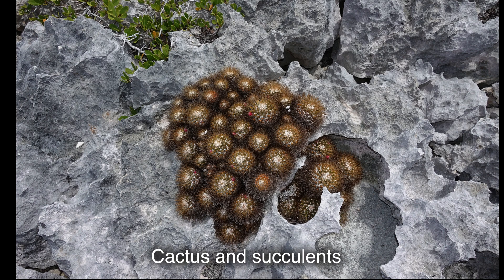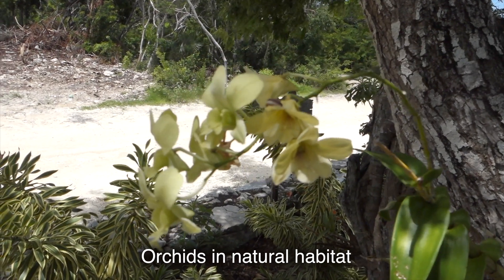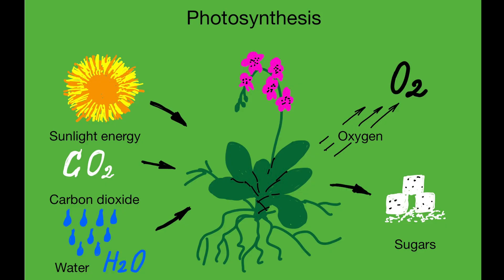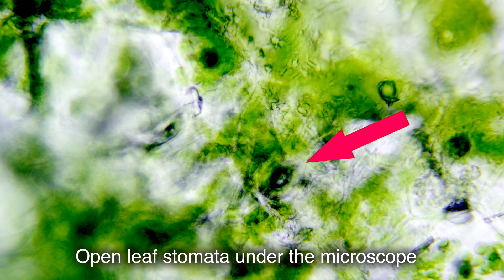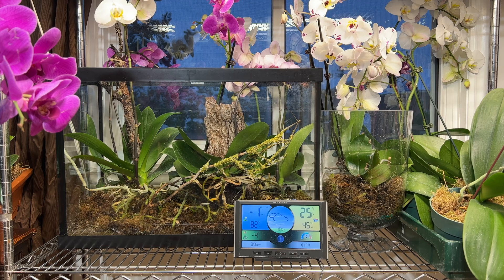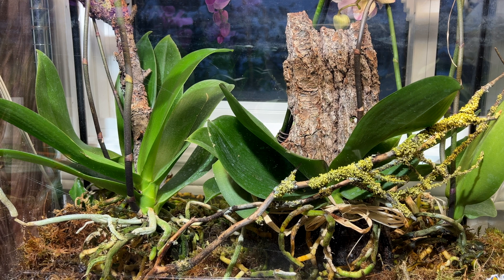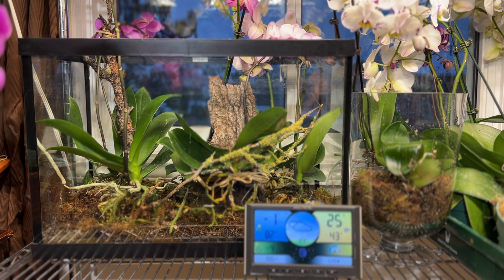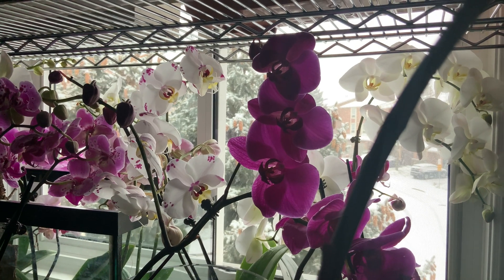How To Make Orchids Grow Faster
What do you think orchids have in common with cacti and succulents? It seems what can be in common between epiphytic plants that grow in rainforests and cacti, desert dwellers and succulents, dwellers of mountain and steppe spaces. But this seems absurd only at first glance. If you think about it, then there is a lot in common between them, perhaps no one will be indignant if I say that all of them: cacti , succulents and orchids grow very slowly. Who has not asked himself why my cactus sits in a pot and does not grow at all. But you probably will still be surprised if you find out that orchids are considered sloths of the plant world, that is, they grow even slower than cacti. Yes, this is absolutely true. Orchids are among the slowest growing plants in the WORLD and what makes them to be like that. Like cacti and orchids, they are distinguished by the fact that, under conditions requiring survival and struggle for existence, they are able to switch to another type of photosynthesis. CAM Photosynthesis or crassulacean acid metabolism, this mechanism was first discovered in plants of the family Crassulaceae, also called stonecrop family.